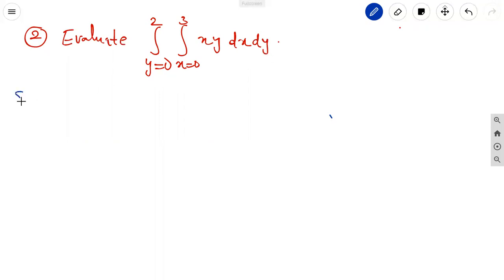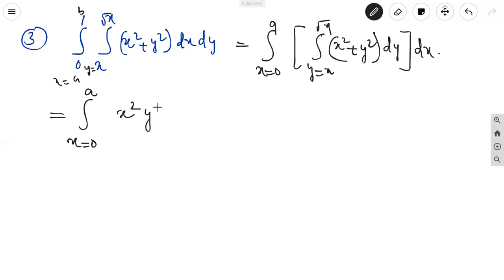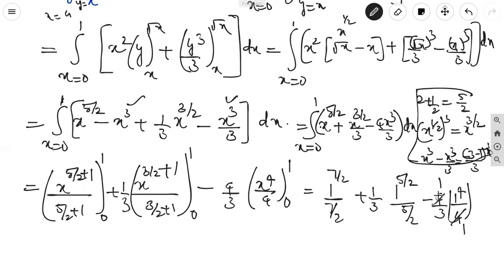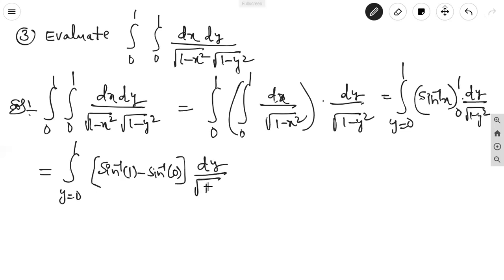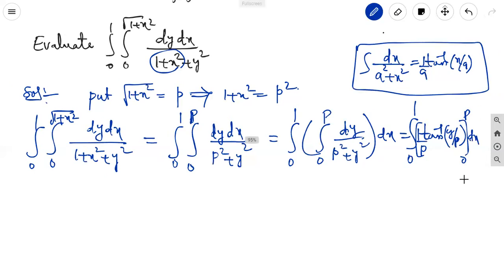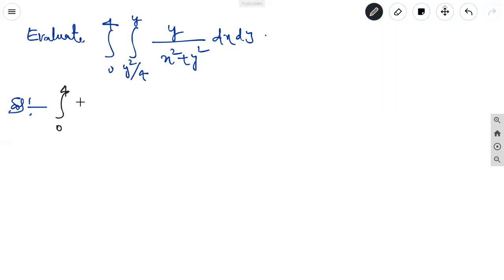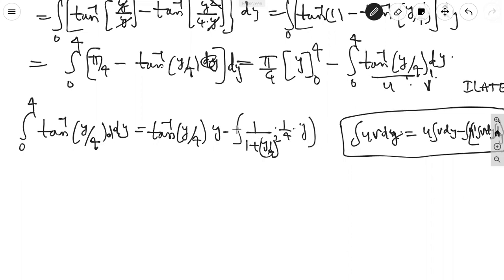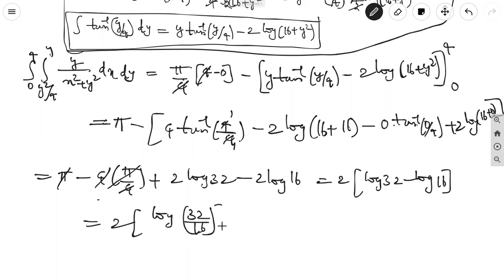B.Tech-maths2#MULTIPLE INTEGRATION#Evaluation of double integration#Problems on it-class2